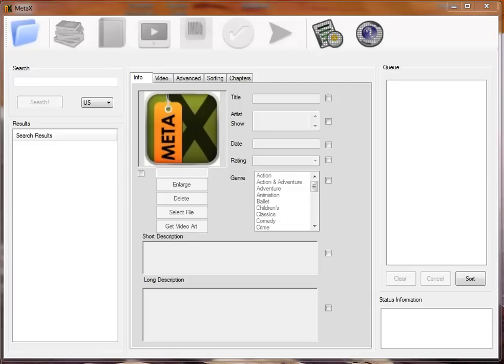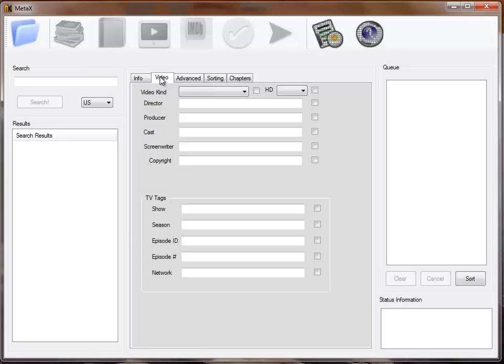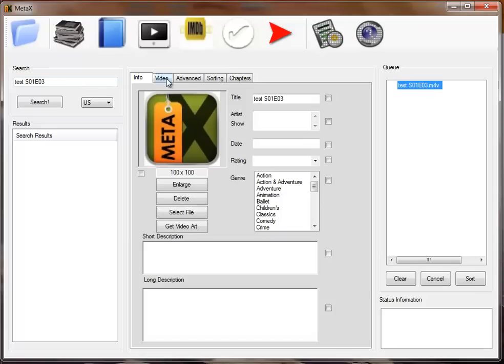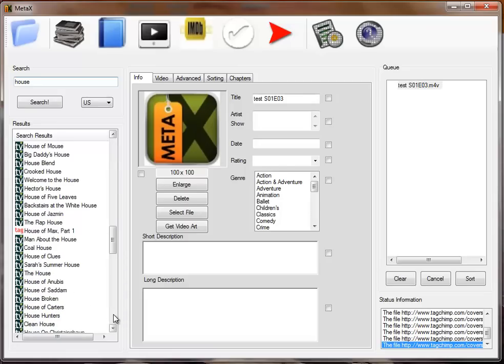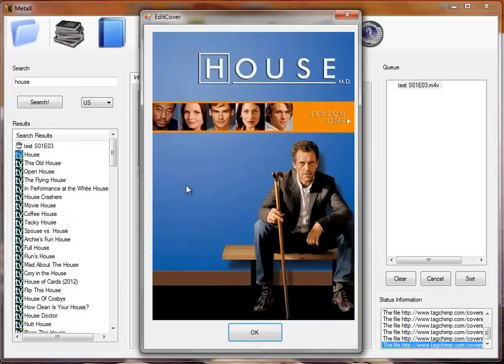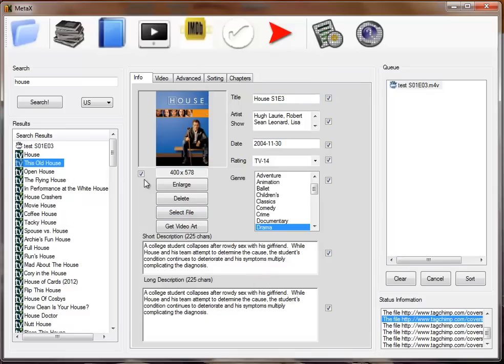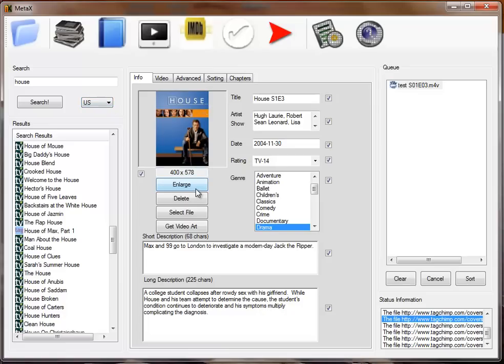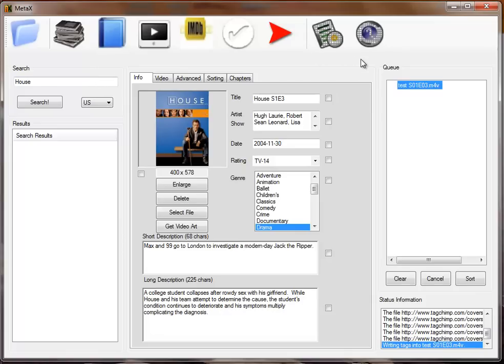Overview of MetaX Movie Tagging Program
A quick overview that shows how you can easily tag your MP4, M4V or MOV files so that they look perfect in iTunes, FrontRow, the Apple TV or other media players